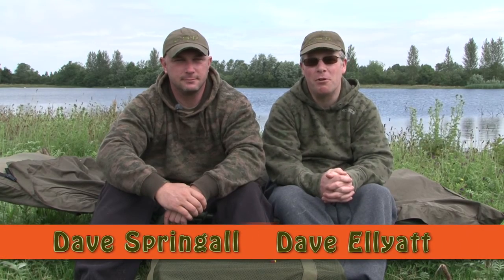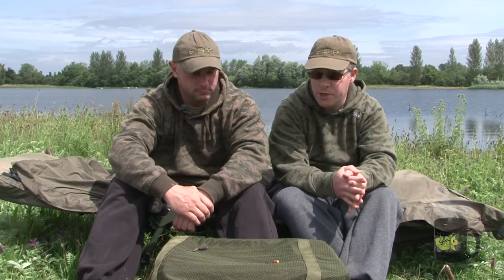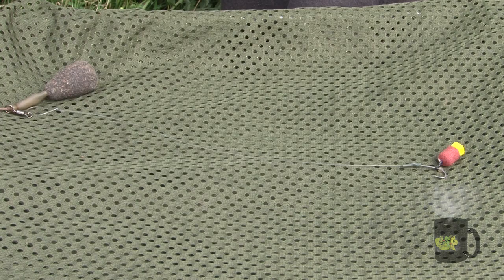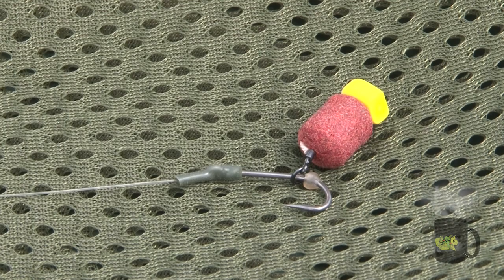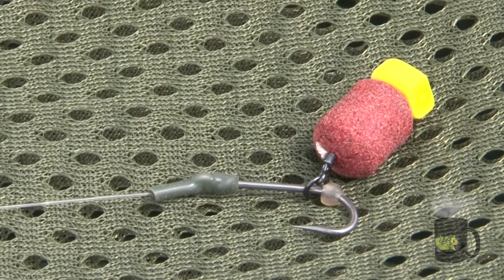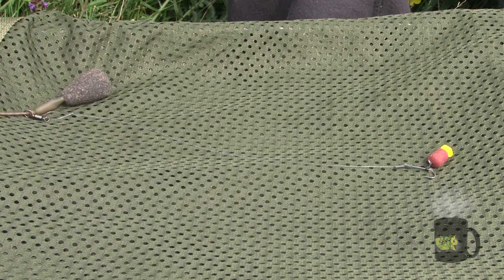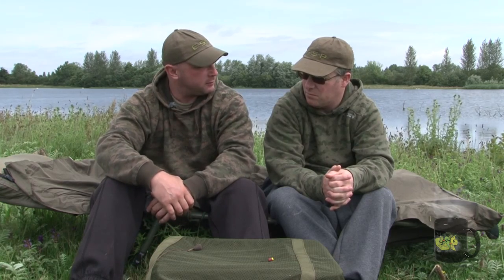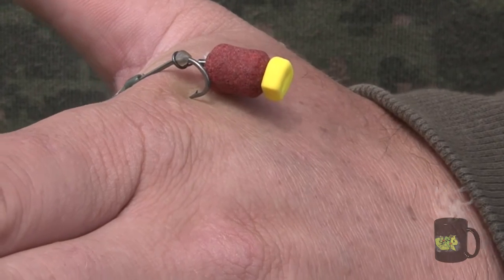Dave Springall's Syncro XT Bottom Bait Rig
Big carp angler Dave Springall shows how he uniquely uses Syncro XT mono to great effect in a bottom bait rig set up.